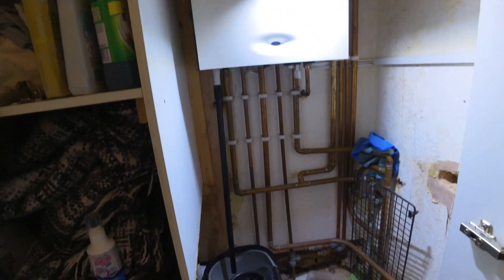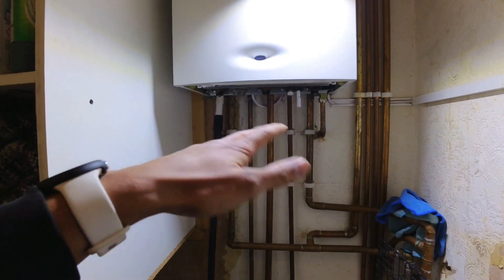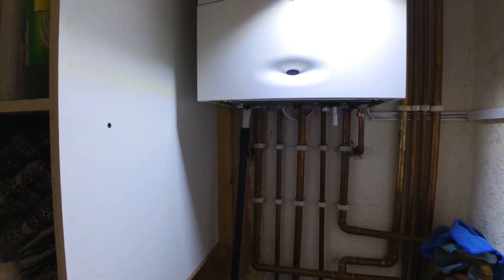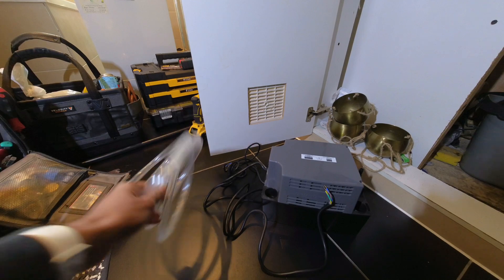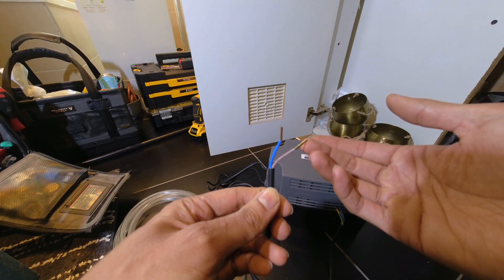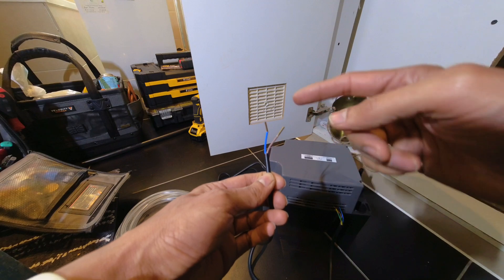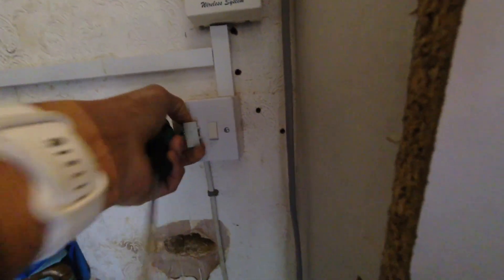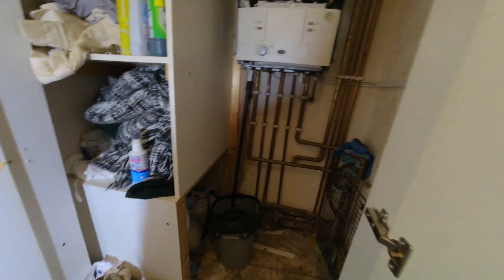How To Install & Wire Up A Condensate Pump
How to install a condensate pump - this method will work on any condensing boiler.

Some boilers have dedicated terminals to wire in a condense pump, but if it doesn't then this is a method of how to wire it in.